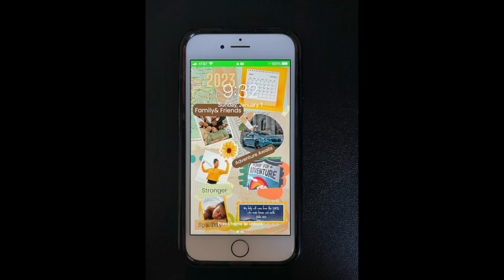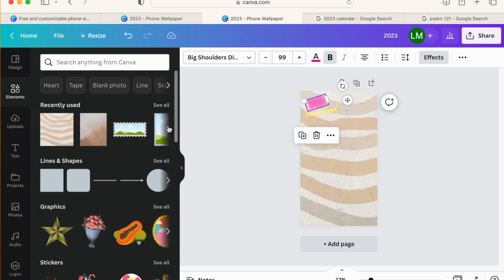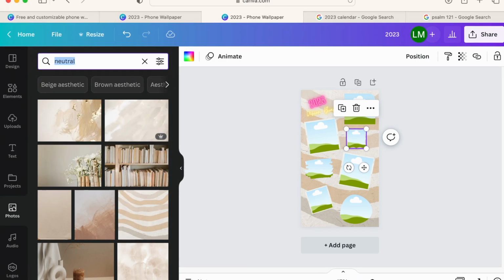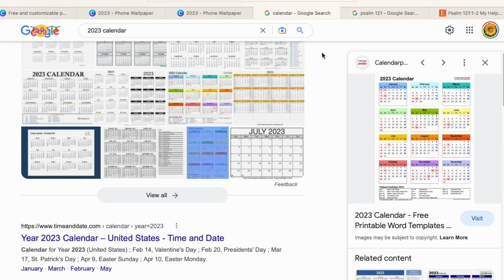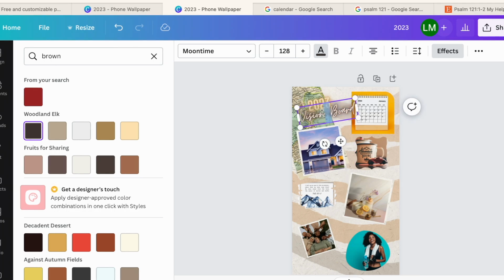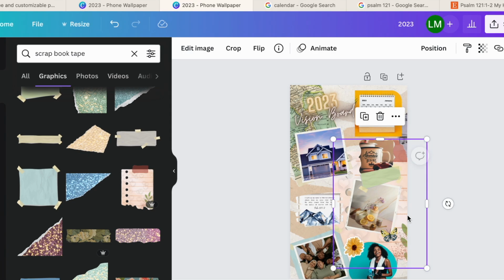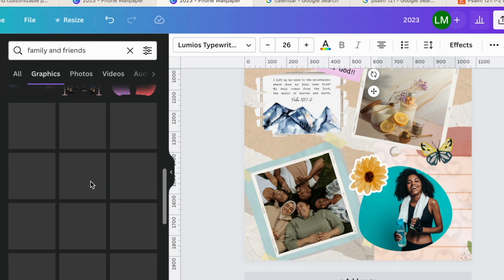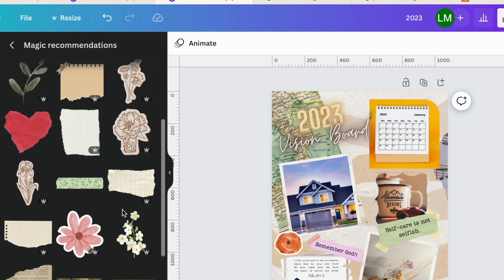How to Make a Digital Vision Board in Canva for Free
Create A Free Digital Vision Board for your Phone in Canva

ETSY Digital Vision Board Template